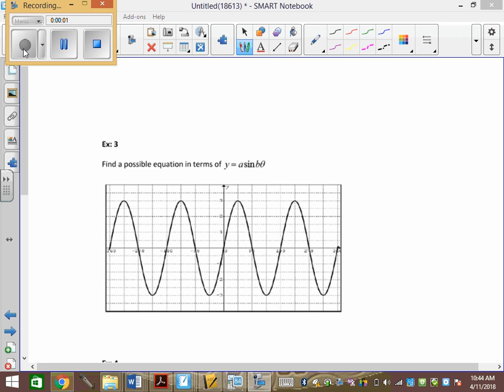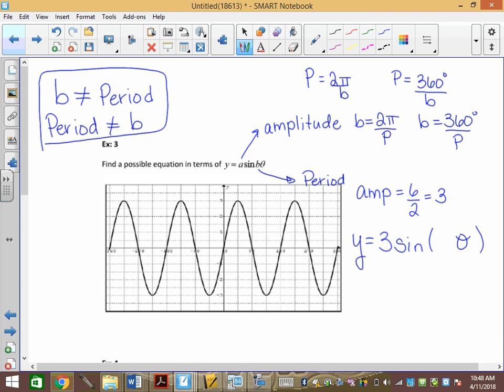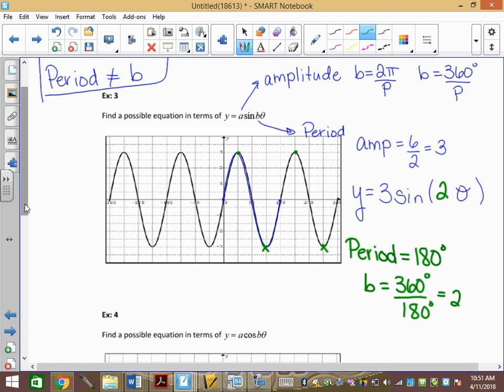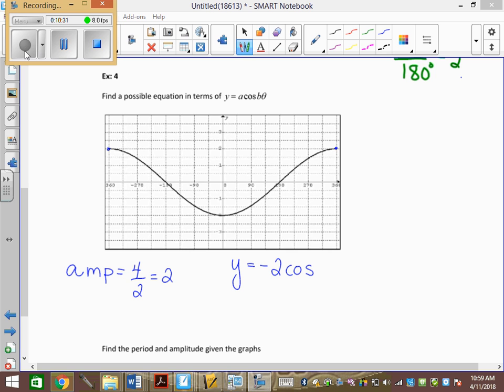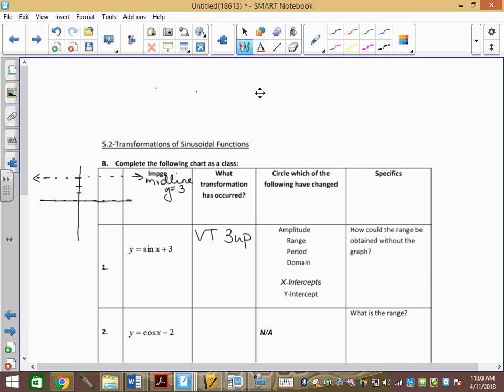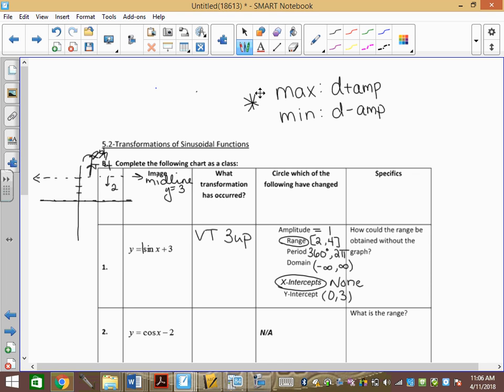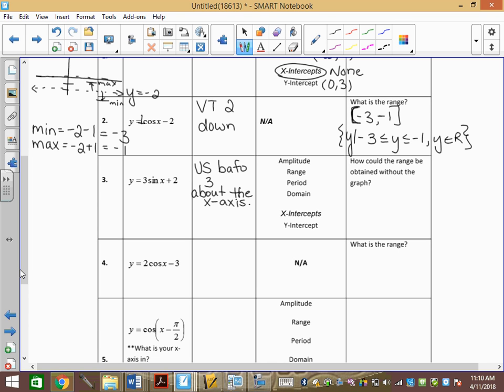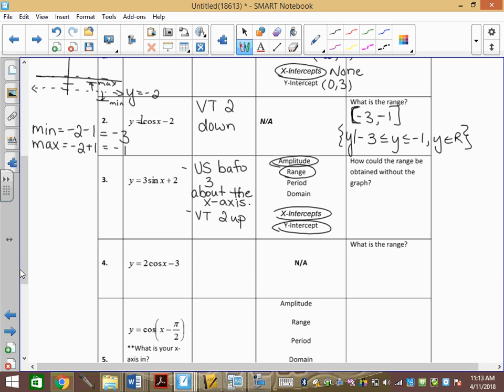Determine a and b values given a graph and horizontal and vertical april 11